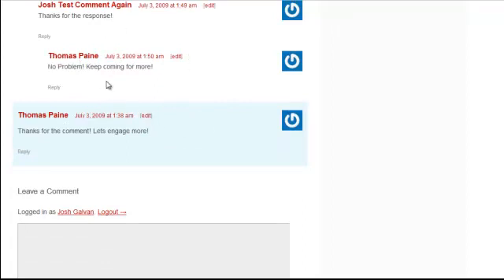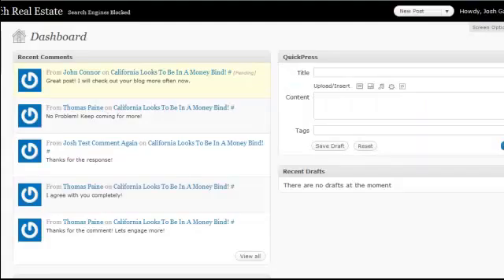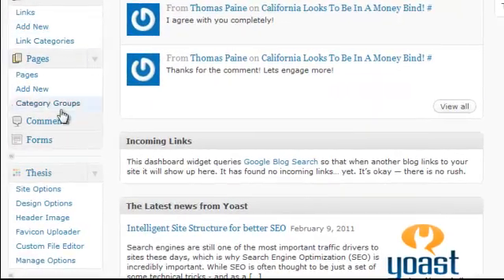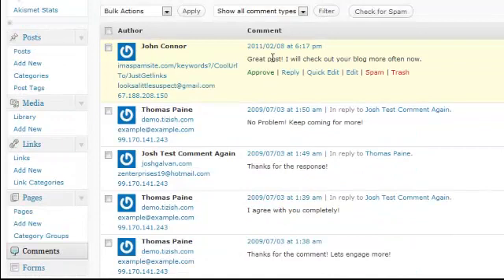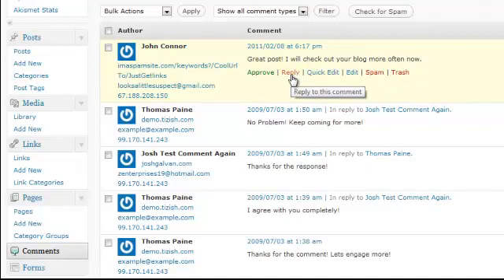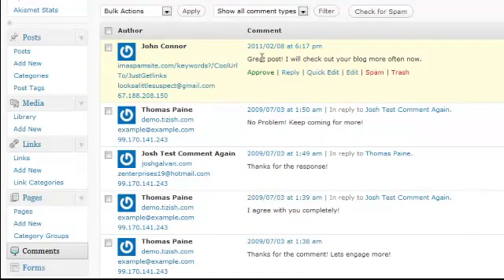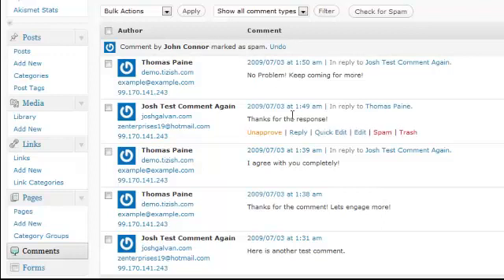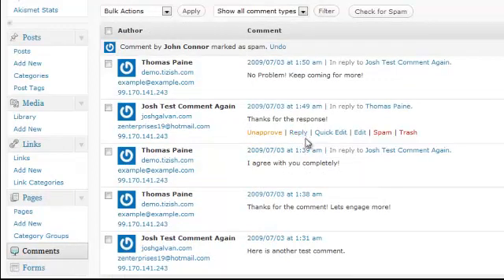How to manage comments in Wordpress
- In this video tutorial you will learn how to manage comments and detect if a comment is spam to prevent those from being posted on your Tizish Blog.